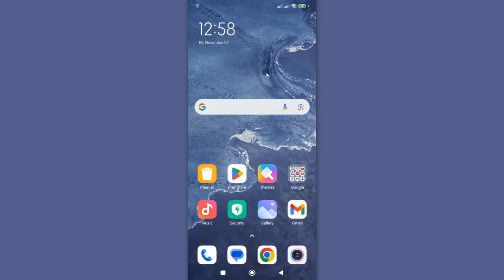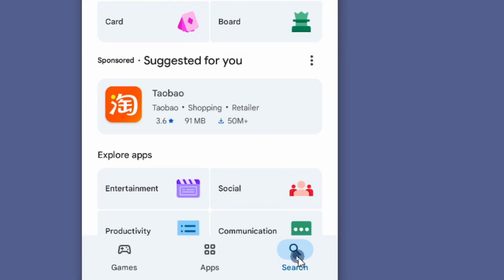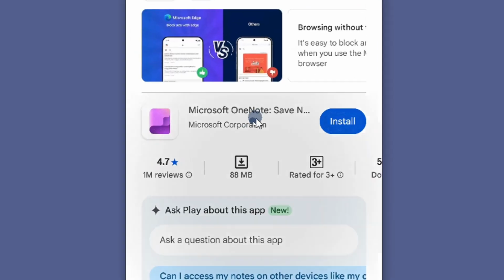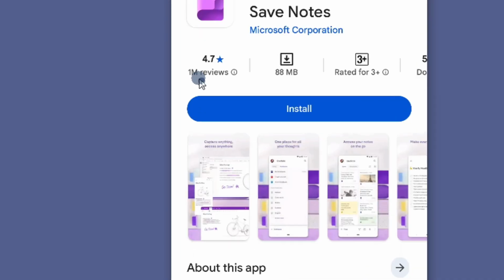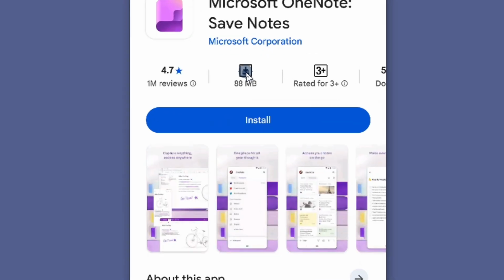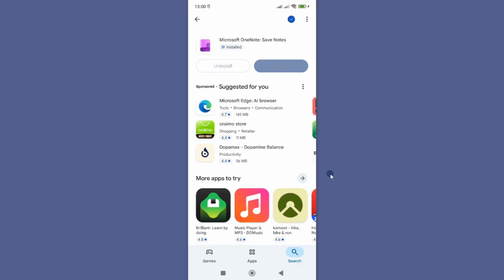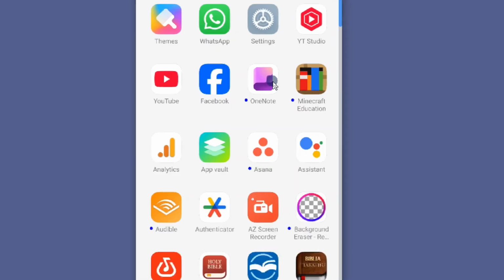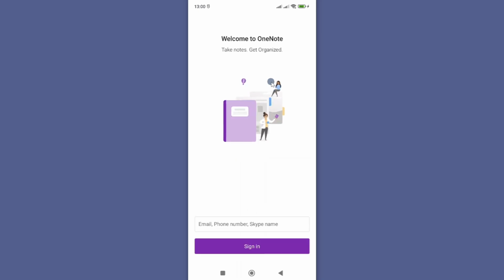How To Install The Right Microsoft OneNote On Android Smartphone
Learn how to install the right Microsoft OneNote app on your Android smartphone in this easy step-by-step tutorial. This video will show you how to identify the official OneNote app, download it safely from the Google Play Store, and set it up for note-taking, organizing, and syncing across all your devices. Perfect for students, professionals, and anyone who wants to stay organized on the go.